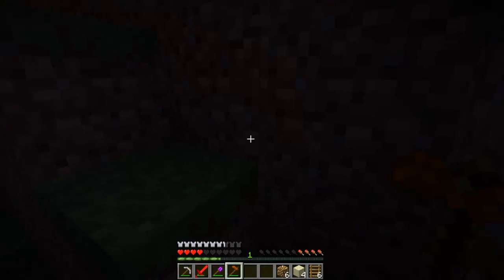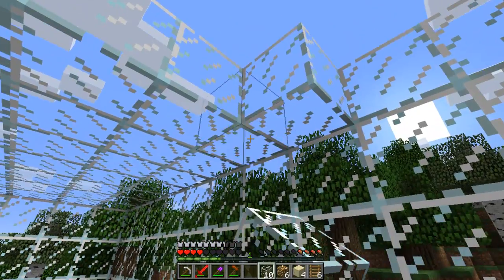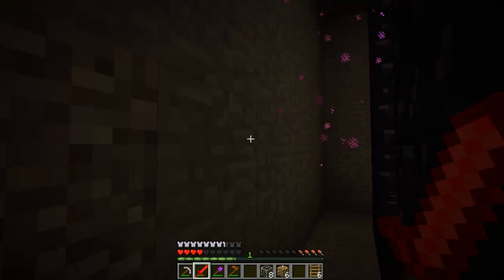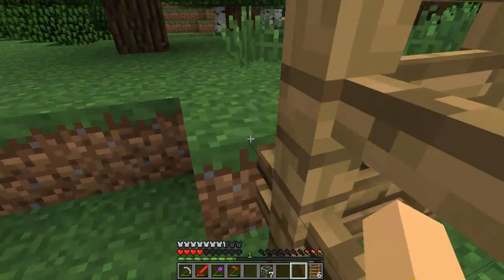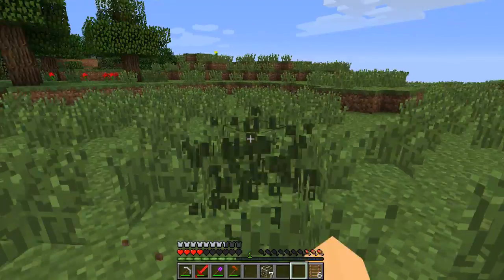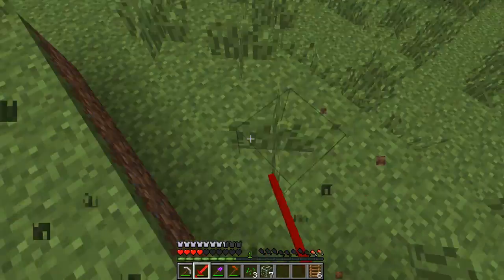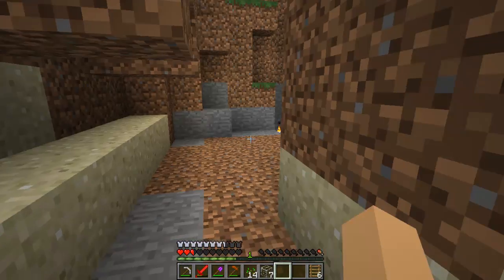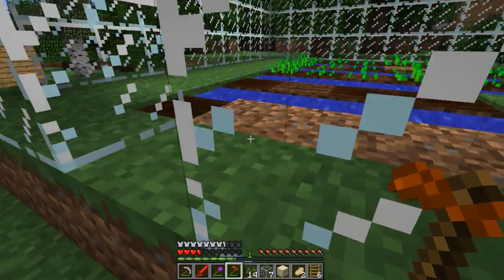Minecraft The Colorful Adventures: EP13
Minecraft- SEED RATS!!

PS: sorry about my annoying munching sounds.

Tags: Minecraft Mojang Notch Mining LetsPlay Glowstone Sand Glass GreenHouse Seeds Hoe Shovel Diamond Iron Stone Cobble Grass WoodenPlanks Wood Trees Plants Saplings Youtube Camtasia Sword Armour Rat Mod Mo Creatures Yogscast FPS Minecraft4meh MinecraftChick Nether Aether